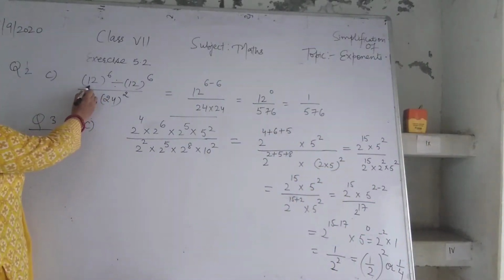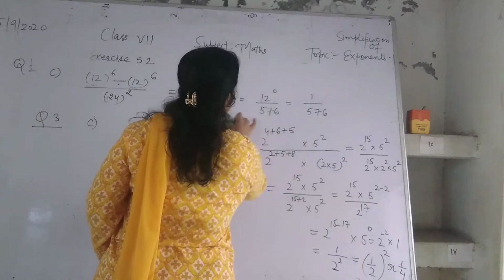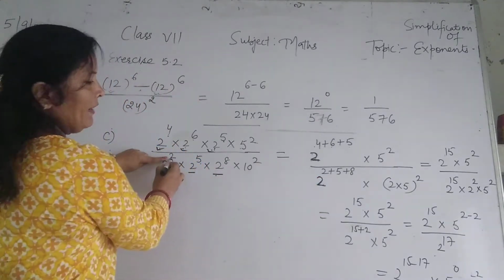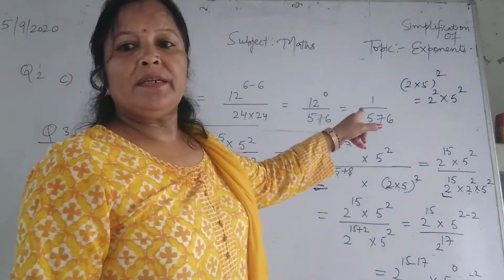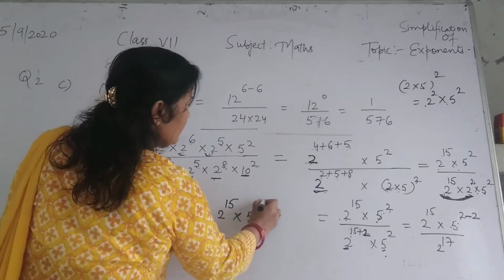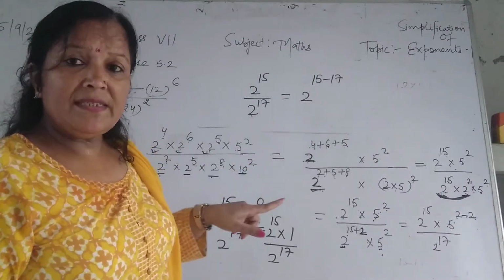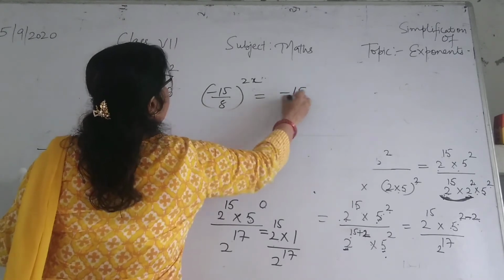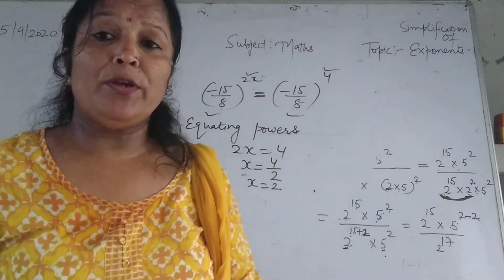Class 7 Maths,Chapter 5,Exponents